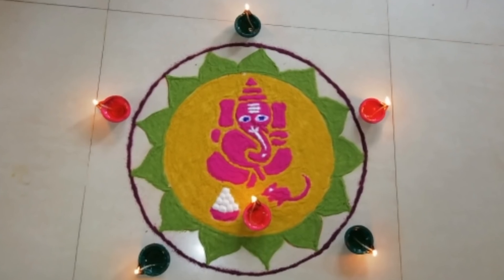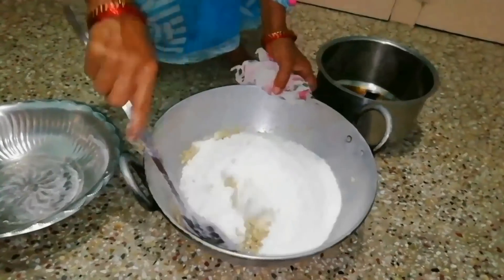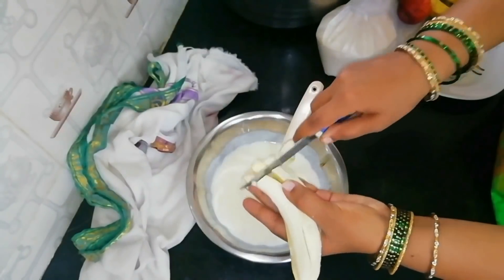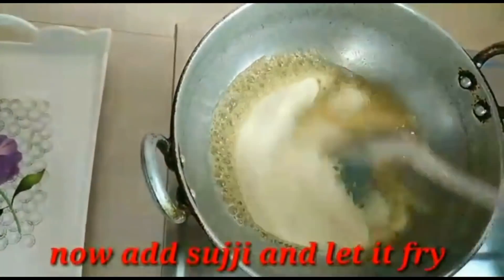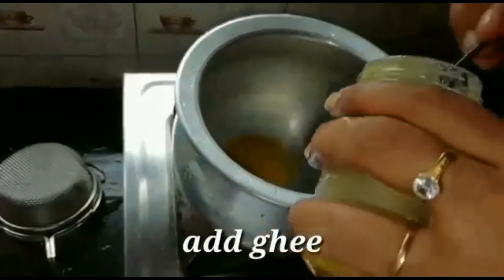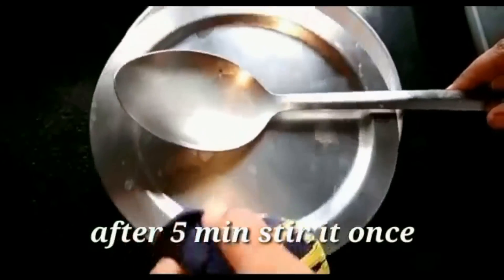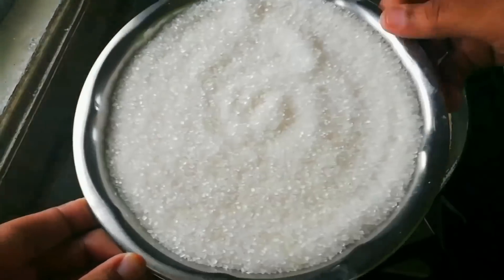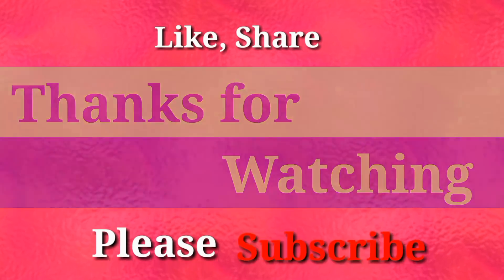5 Types of Ganesh Chaturthi Naivedyam Recipes // వినాయక చవితికి 5 రకాల నైవేద్యాలు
Ganesh chaturthi naivedyam recipes
5 Types of Ganesh Chaturthi Naivedyam Recipes // వినాయక చవితికి 5 రకాల నైవేద్యాలు